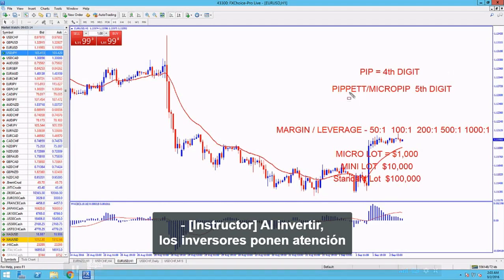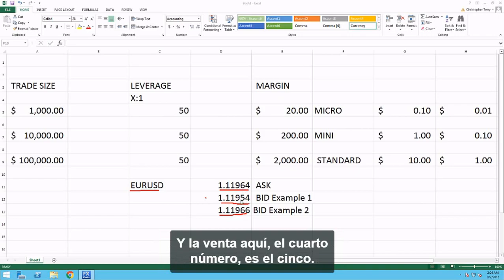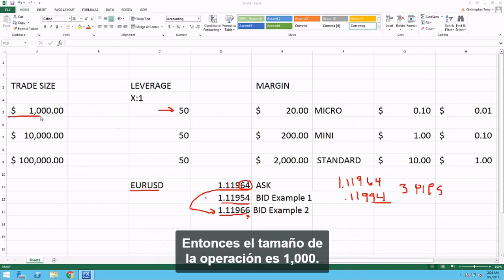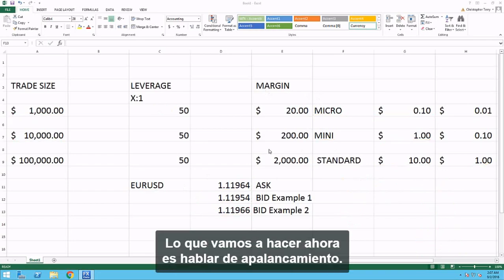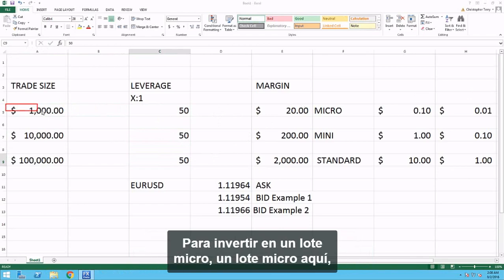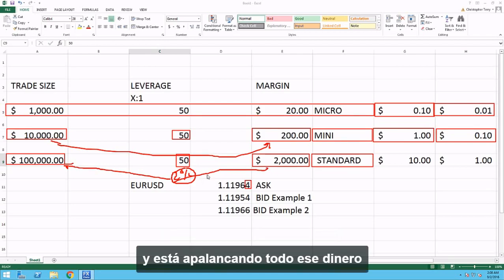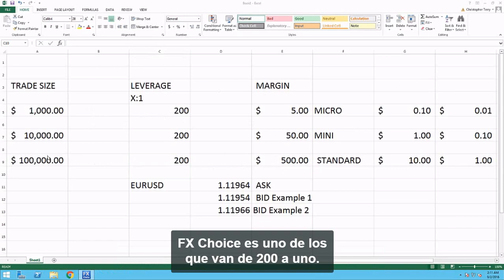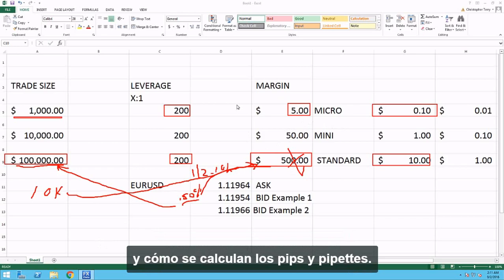TRADING INTERMEDIO - 8